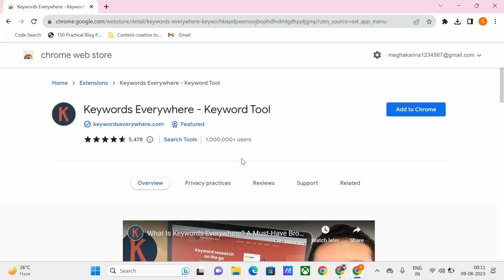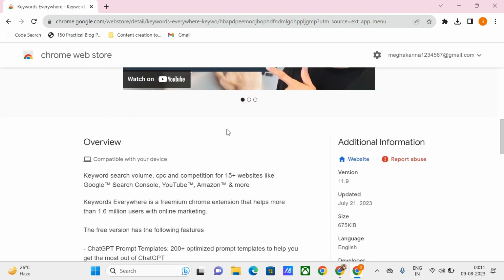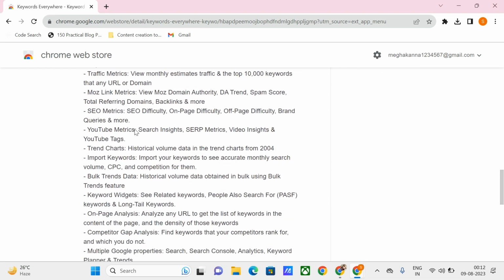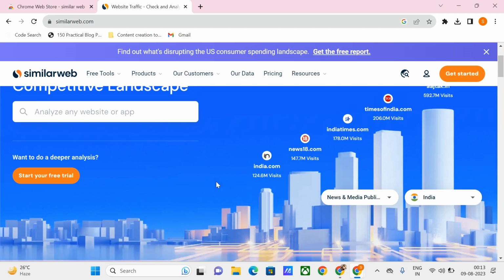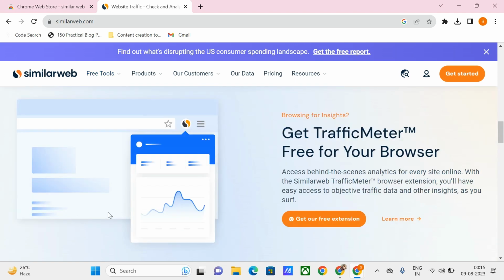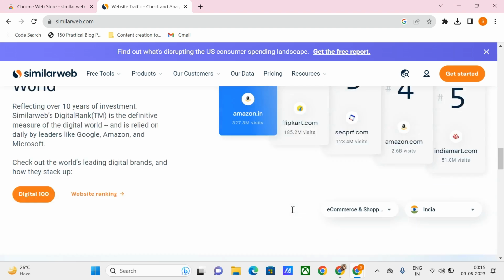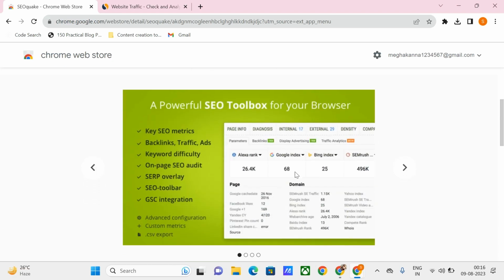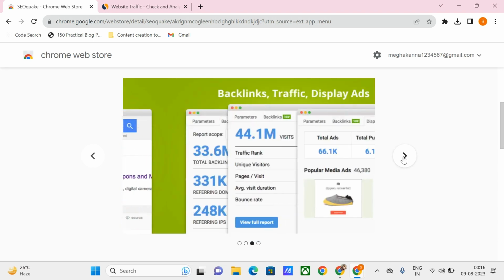Top 3 Free SEO Tools | Free SEO Chrome Extensions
Welcome to our video on the best free SEO tools Chrome extensions! In this video, we're diving into the top 3 must-have extensions for every digital marketer and SEO enthusiast out there. Discover how SimilarWeb, SEO Quack, and Keywords Everywhere can supercharge your SEO game without costing you a dime.

🔍 **SimilarWeb**: Uncover the secrets behind your competitors' online strategies with SimilarWeb. Learn how to analyze website traffic, top referring sites, and even get insights into their audience demographics. Stay ahead of the competition by harnessing the power of SimilarWeb's data-driven approach.

🦆 **SEO Quack**: Quack your way to SEO success with SEO Quack! This handy extension provides instant on-page SEO analysis, highlighting key elements that need optimization. From meta tags to header tags, SEO Quack helps you ensure your content is search engine-friendly and ready to climb the ranks.

🔑 **Keywords Everywhere**: Say goodbye to keyword guesswork with Keywords Everywhere. This extension transforms your Google searches into a goldmine of keyword insights. Discover search volume, competition data, and related keywords right at your fingertips. Make informed decisions about your content strategy and watch your organic traffic soar.

Whether you're a seasoned SEO pro or just starting your digital journey, these three extensions are essential for your browser. Join us as we explore their features, benefits, and how to use them effectively to unlock the full potential of your website's SEO. Don't miss out on this opportunity to level up your SEO efforts!